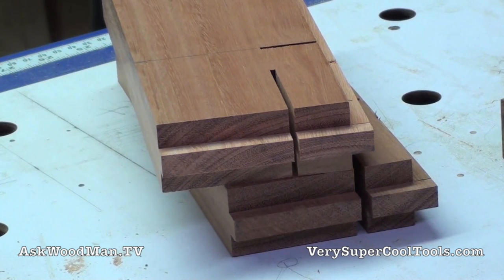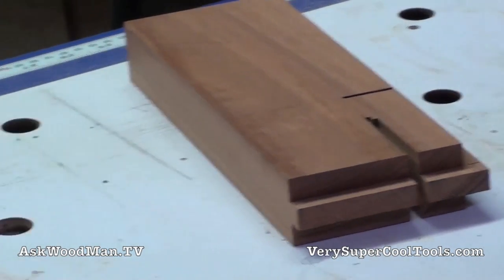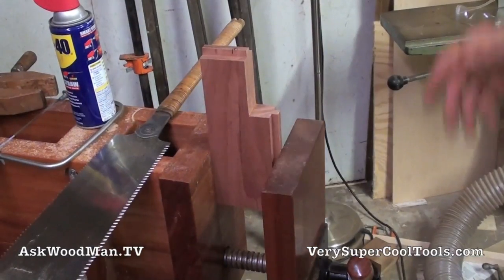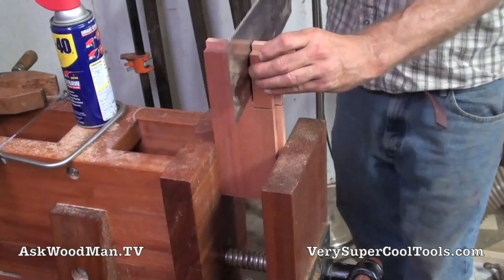05 Platform Bed Storage Drawer • Making Axle Assembly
In this video I make what I call the "trucks" in this video series. These block pieces will support one side of the axle. The other end of the axle will be supported by a bronze bushing let into the drawer inside.